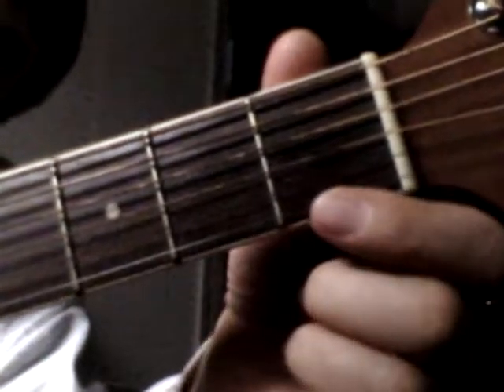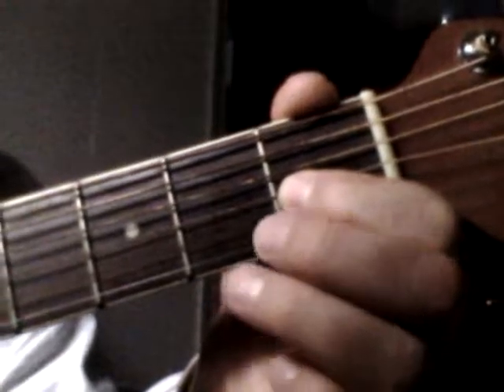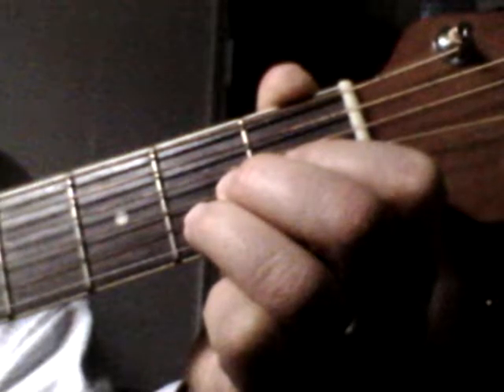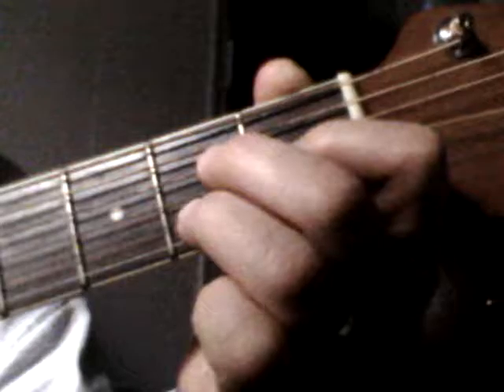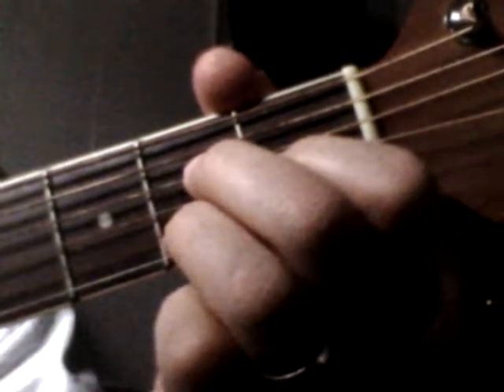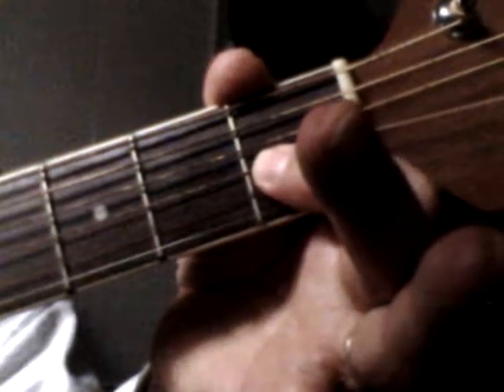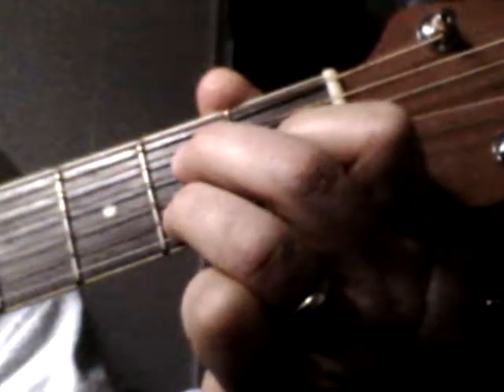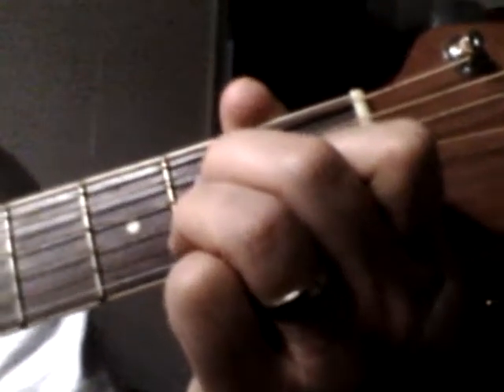A Maj7, A Ma7, A Major 7TH, chord, HOW TO PLAY GUITAR TUTORIAL VERY EASY INSTRUCTION LESSON FREE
In music, a guitar chord is a set of notes played on a guitar. A chord's notes are often played simultaneously, but they can be played sequentially in an arpeggio.
The implementation of guitar chords depends on the guitar tuning. Most guitars used in popular music have six strings with the "standard" tuning of the Spanish classical-guitar, namely E-A-D-G-B-E' (from the lowest pitched string to the highest); in standard tuning, the intervals present among adjacent strings are perfect fourths except for the major third (G,B). Standard tuning requires four chord-shapes for the major triads. There are separate chord-forms for chords having their root note on the third, fourth, fifth, and sixth strings. For a six-string guitar in standard tuning, it may be necessary to drop or omit one or more tones from the chord; this is typically the root or fifth. The layout of notes on the fretboard in standard tuning often forces guitarists to permute the tonal order of notes in a chord.
Charles Szabo is an American singer songwriter and educator who covers old songs to give them new life and performs his originals.

Charles (Chuck/Chaz) Szabo from Ohio, is an American singer-songwriter and cover artist of public domain songs. He specializes in lyric videos with words for people to sing along with. His recordings are mostly simple, straightforward vocal & piano or guitar arrangements. Szabo’s original songs range from love songs to songs for celebrating each holiday. His music is available on YouTube at the Charles Szabo or Szabo Music channels. On Spotify and all other streaming services (Apple, ITunes, Amazon, Deezer, etc.) he can be searched and found as Charles Szabo Music.